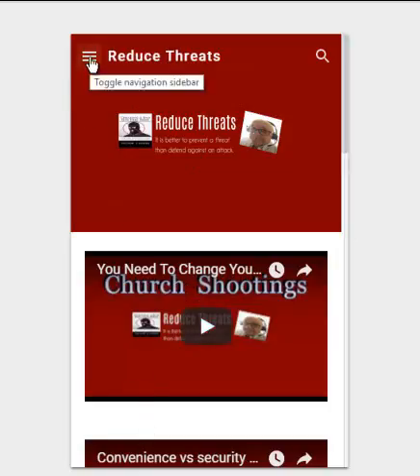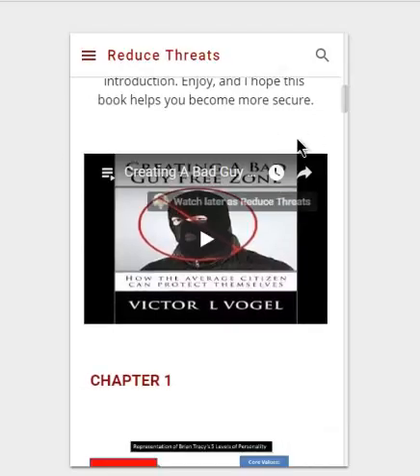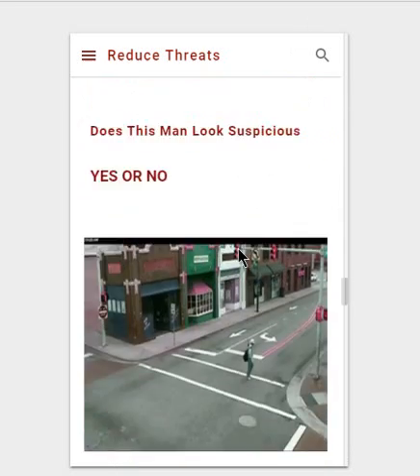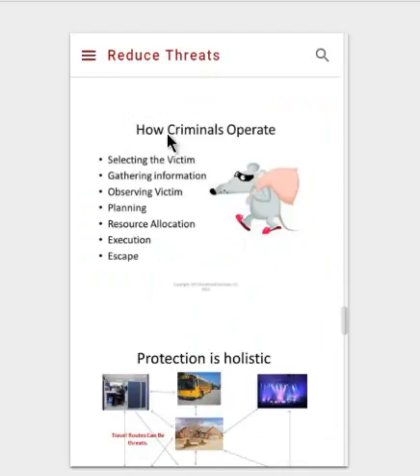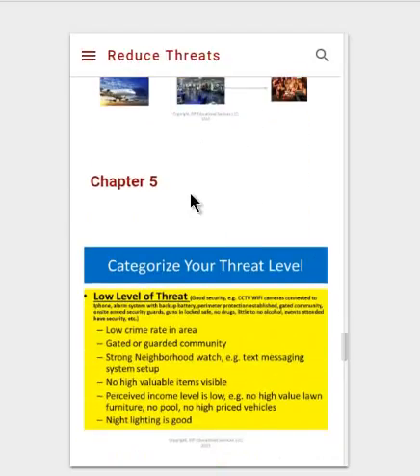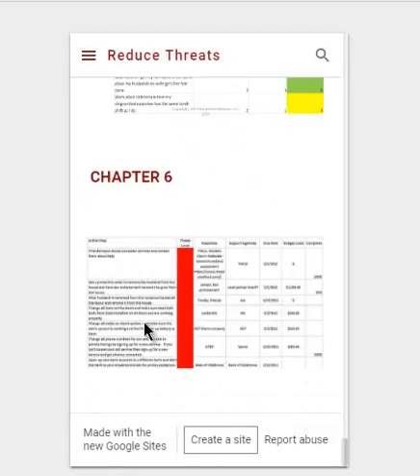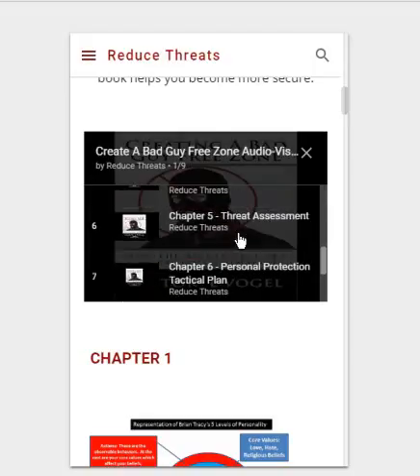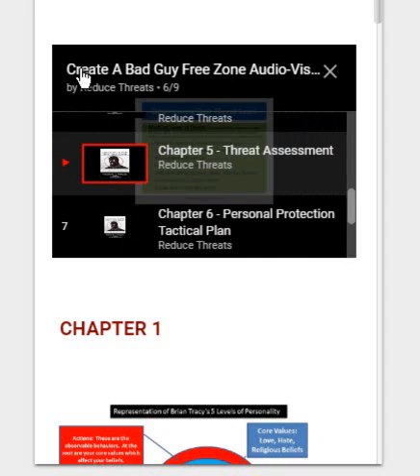Enough is Enough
This video is aimed at the average citizen who needs to know how to protect themselves during a time where violent attacks can happen anywhere and anytime.  You can't predict when terrorist strike, and maybe you can't stop a terrorist strike, but you can at least educate yourself enough to help avoid the potential of becoming a victim of a terrorist strike.